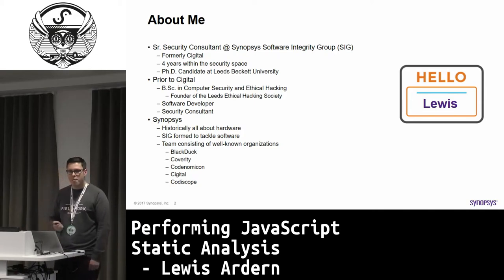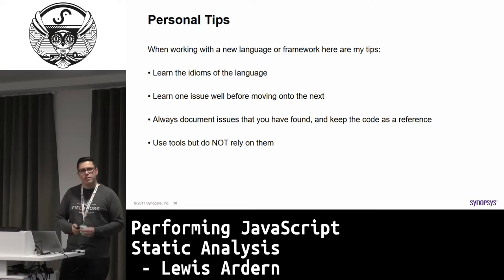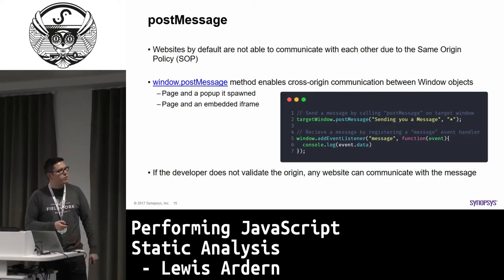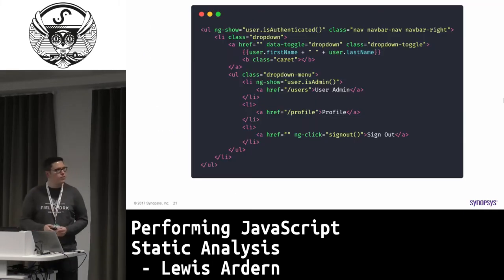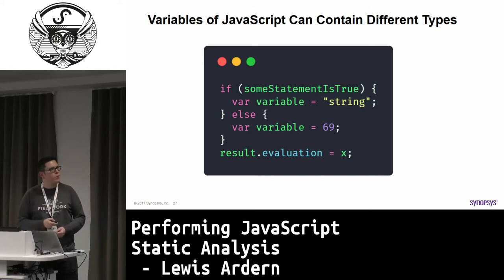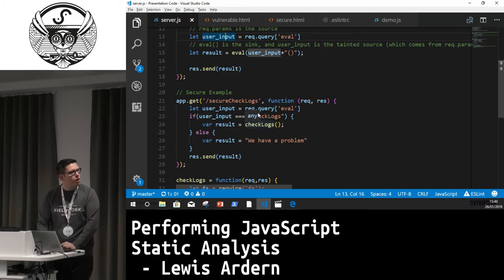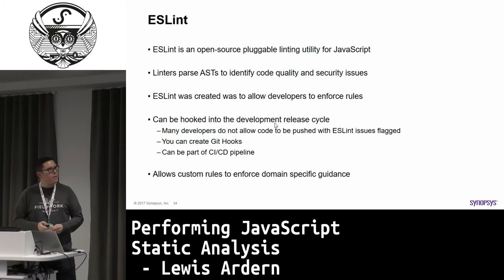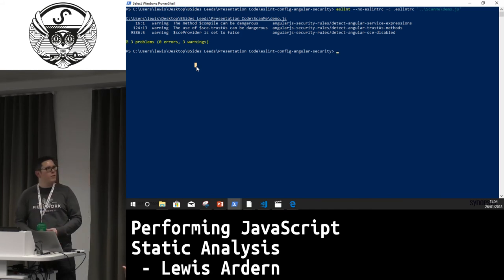Performing JavaScript Static Analysis by Lewis Ardern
Abstract:

Performing JavaScript Static Analysis!

JavaScript is everywhere, in our browsers, on our servers, and even runs our databases. Blackbox testing is all well and good, but to be able to understand issues, you need to look under the hood and look at the code. This talk will give a high-level overview on how to perform static analysis against JavaScript in a manual and automated fashion, with the emphasis on:

• Common review methods
• Common security issues
• Strongly typed JavaScript and Transpiling
• Tools and Linters
• Customizing Tools and Linters

Bio:

Lewis Ardern is a senior security consultant at Synopsys. His primary areas of expertise are in web security and security engineering. Lewis enjoys creating and delivering security training to various types of organizations and institutes in topics such as web and JavaScript security. He is also the founder of the Leeds Ethical Hacking Society and has helped develop projects such as SecGen which generates vulnerable virtual machines on the fly for security training purposes. Lewis is currently working toward his PhD in web security.